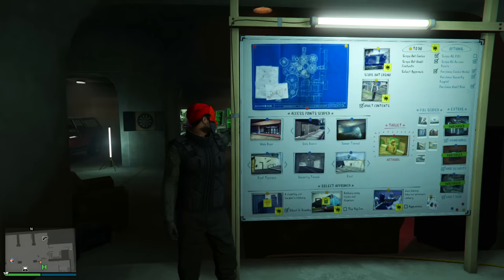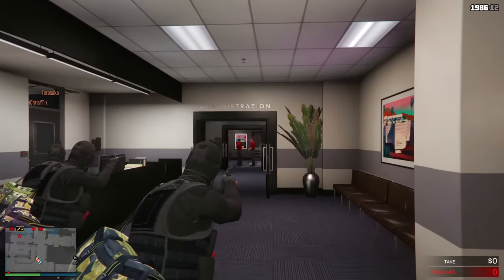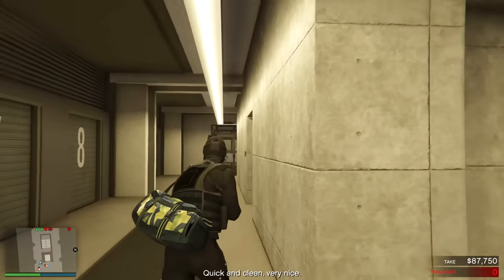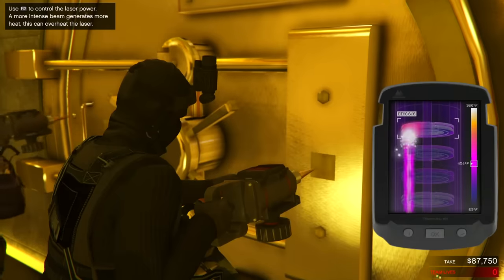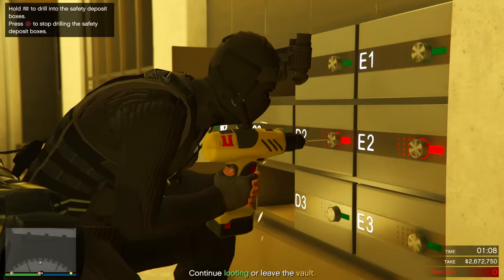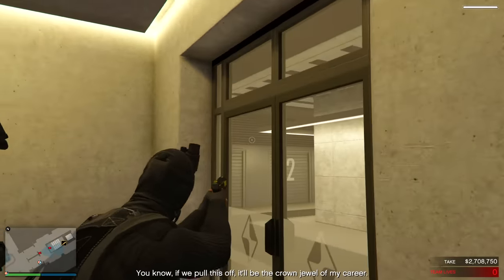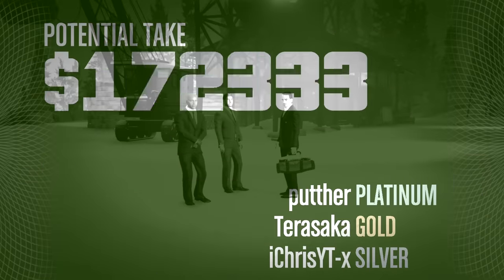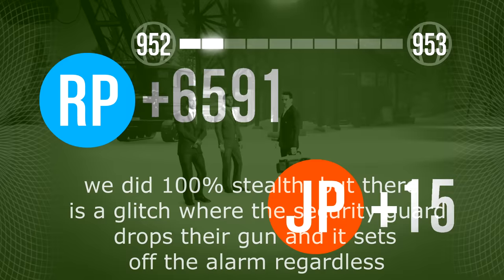The Perfect $2,708,750 Painting Heist on GTA 5 Online! (100% Payout)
Finally got a chance to successfully complete the Diamond Casino Heist on GTA 5 Online! Not a single dollar was lost, and we managed to escape with nearly 3 million dollars. Now I'll have to invest my millions in businesses and properties like the new arcade for sure.

🛒 MERCHANDISE!

Just so you know, this video is related to GTA and gta 5 games so this is advertising advertiser friendly.